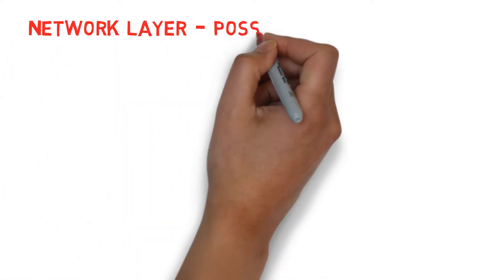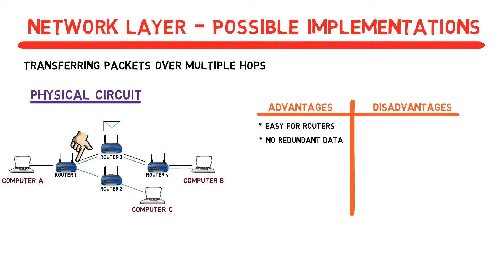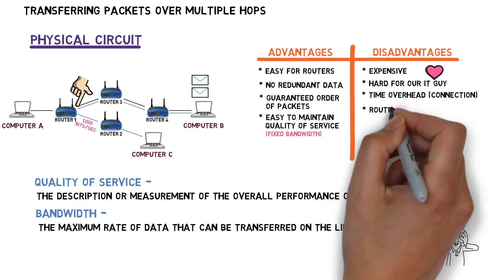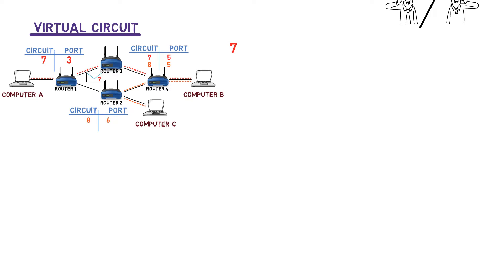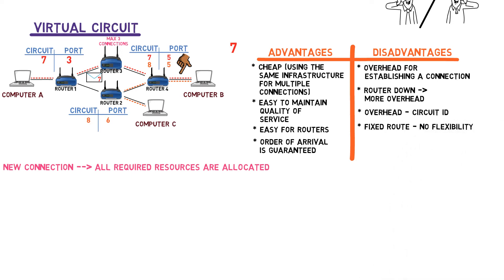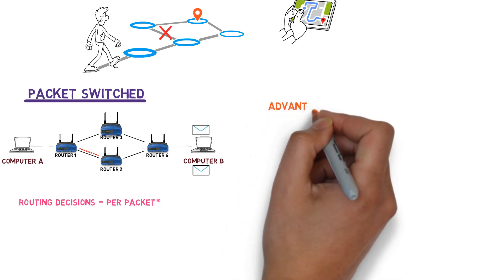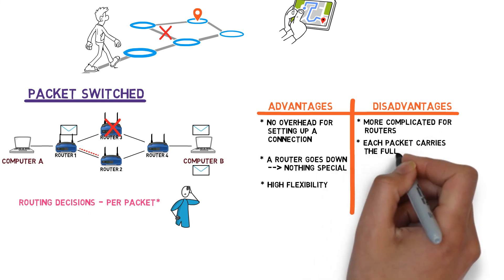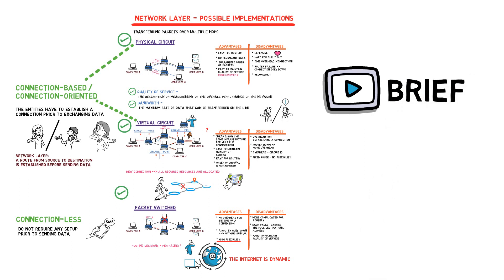5.2 Network Layer Implementations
In this video, we will consider possible implementations for the network layer. In the process of examining the different implementations, we will also get to know a few new terms.

More info about virtual circuit networks, I recommend reading section 5.1.4 of the book COMPUTER NETWORKS